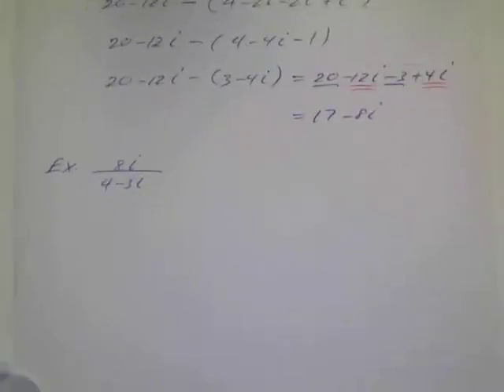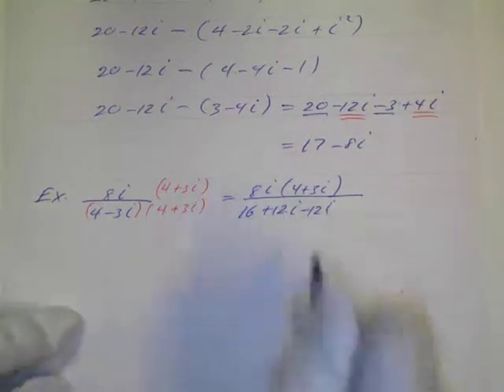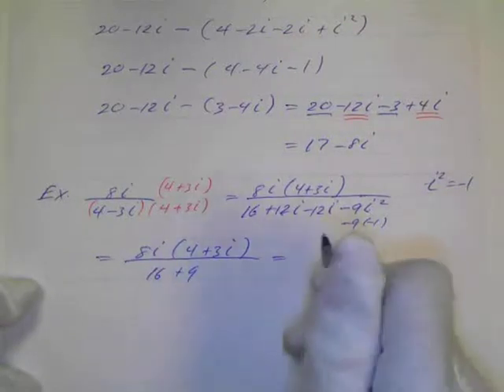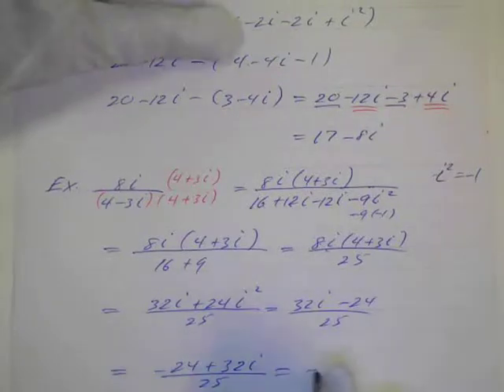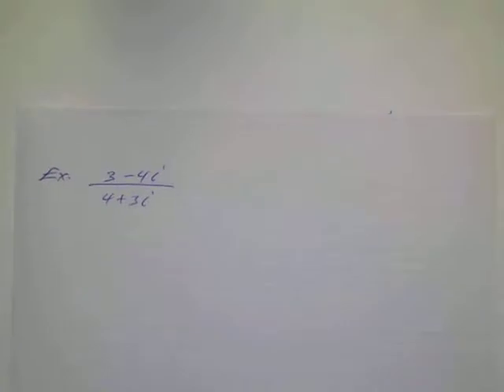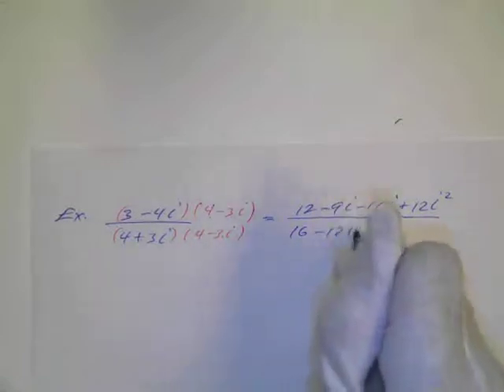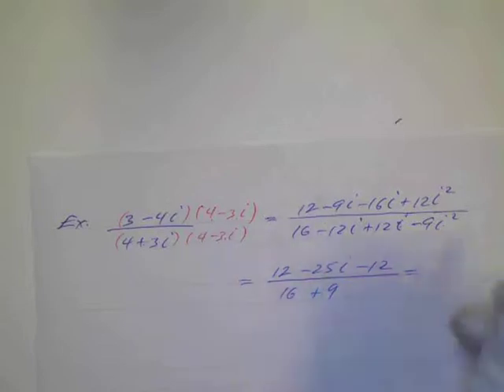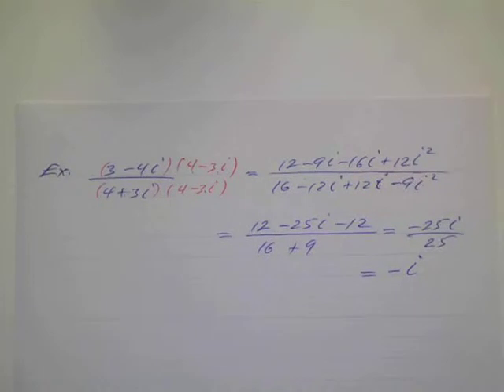Operations with Complex Numbers 3